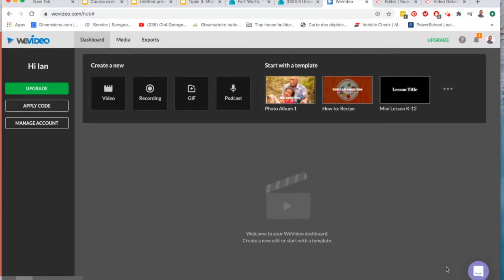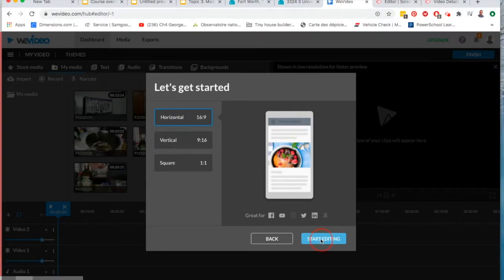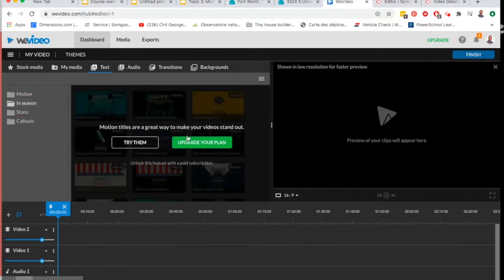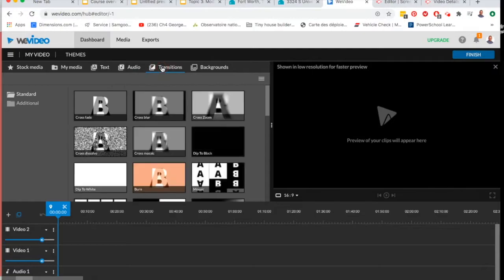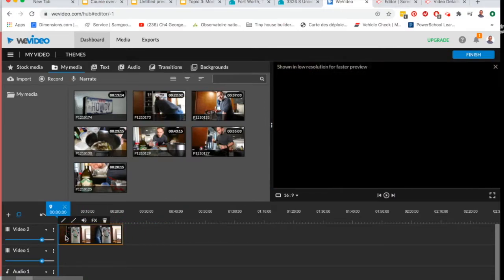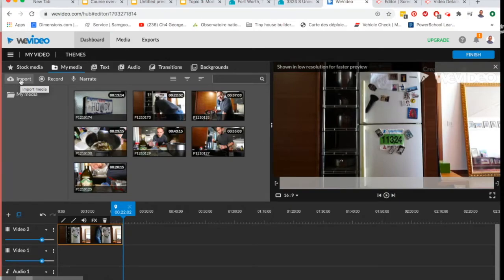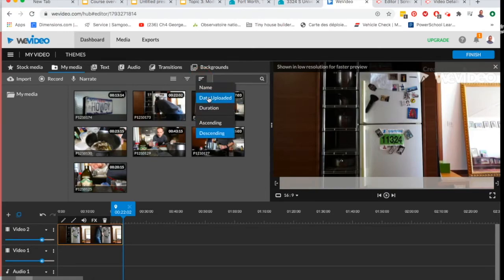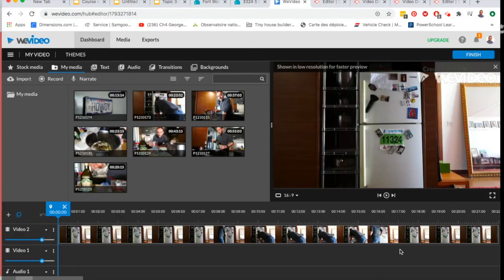WeVideo: Editing Controls